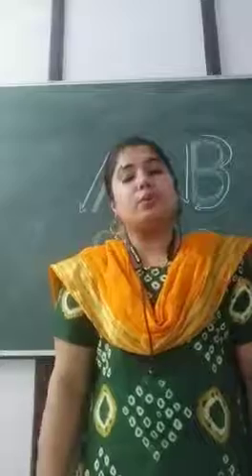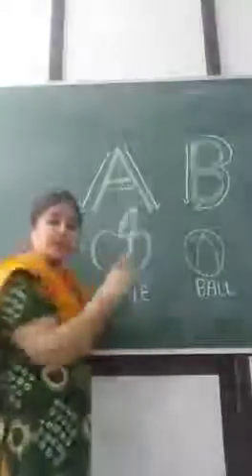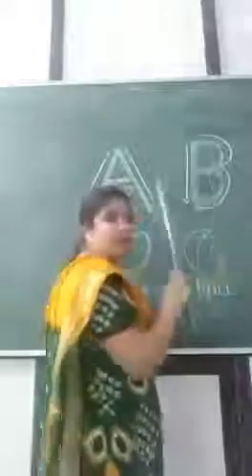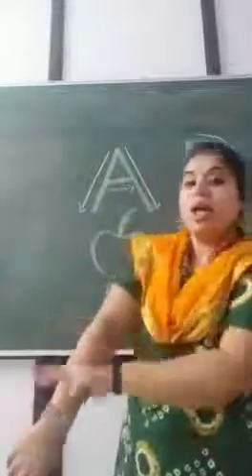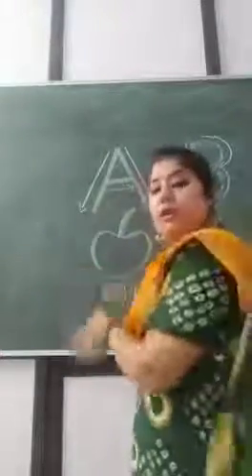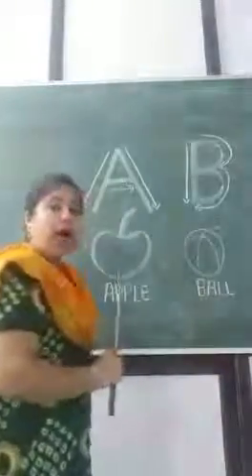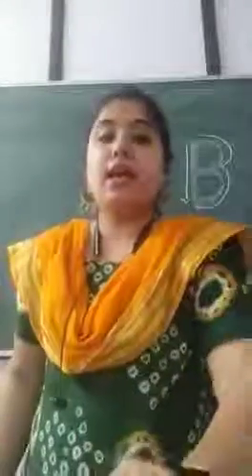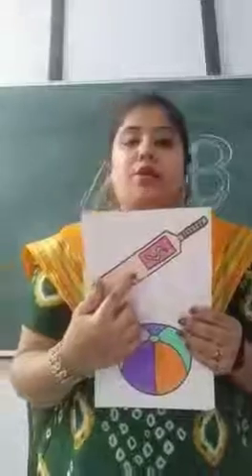MONT 2 FOUNDATION CLASS LANGUAGE SKILLS LETTER A AND B